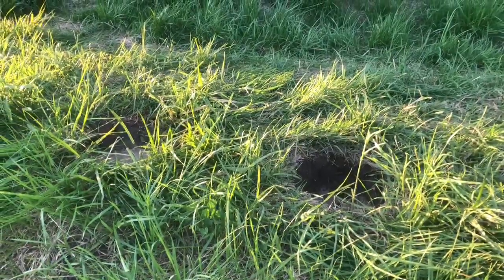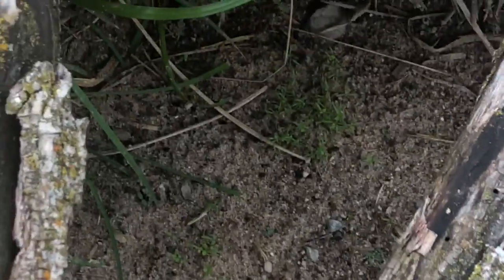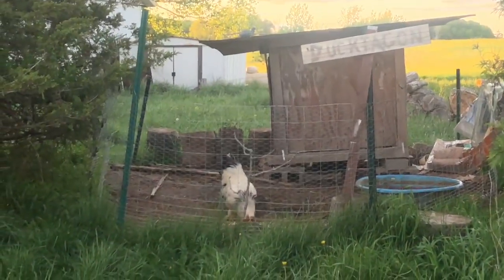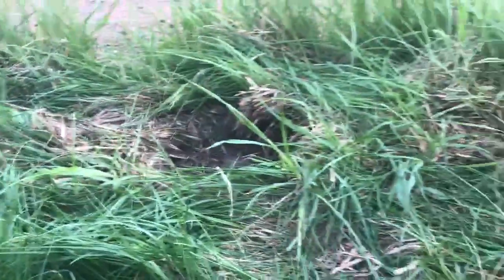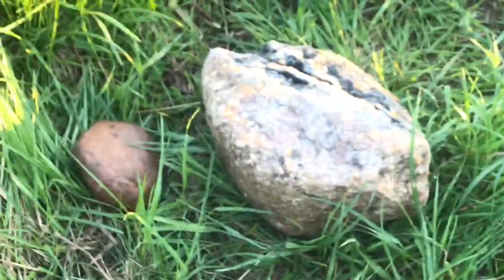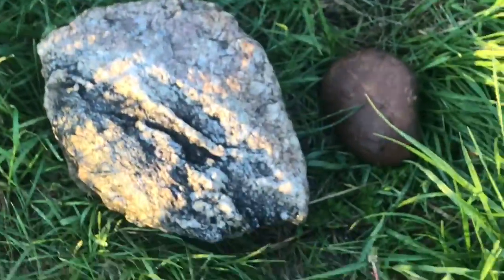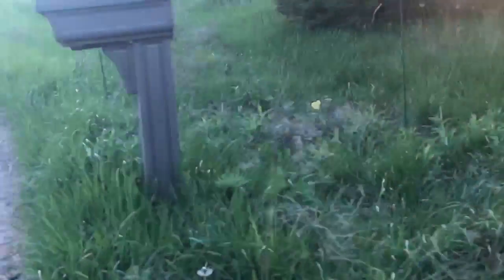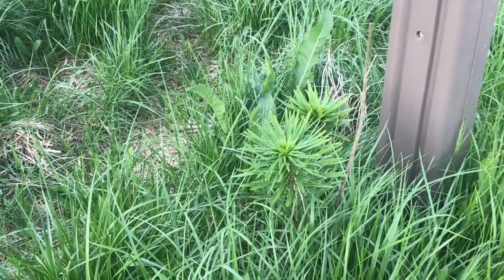Planted Some Asparagus Along the Road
There's an asparagus farm like five miles from me, and there's a well-established volunteer plant at the corner of the road. It has reseeded itself kitty-corner from the big plant, so I assume it's all from birds.

Because the volunteer plant seems to be popular with a lot of people, I decided to put a ton of plants along the road, so that people  can grab some while they're walking--which is how the current plants are harvested, I assume.

There are only about 20 houses on this mile of road, and it's pretty popular to walk up and down the road. One pack of seeds was like $2 and it has 50 seeds. I also grabbed one of last year's dead asparagus plants from the corner which still has a ton of seeds on it. I hope to get 20+ plants established. They take a couple years to get established, but the soil here is exactly the same as at the corner, and those plants are doing very well, unassisted. Within a few years there should be tons for anyone who wants some.